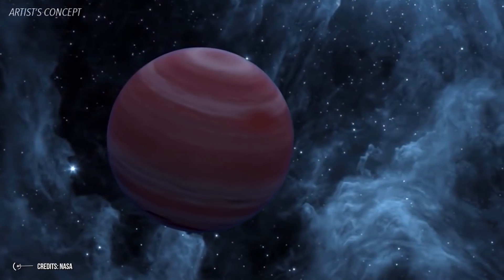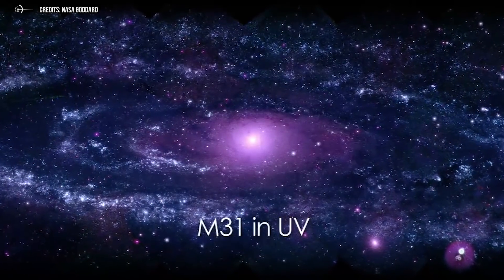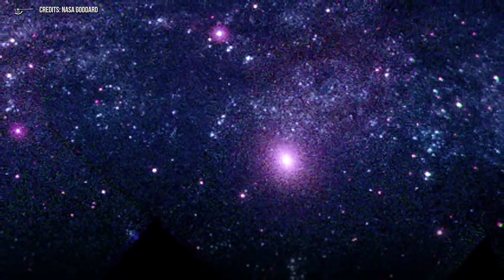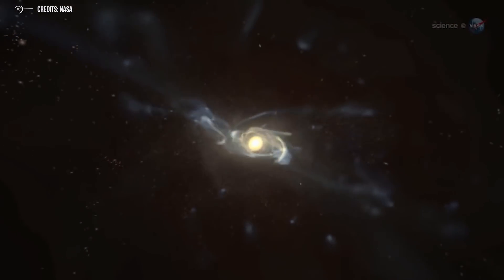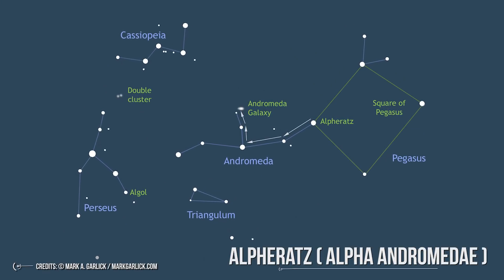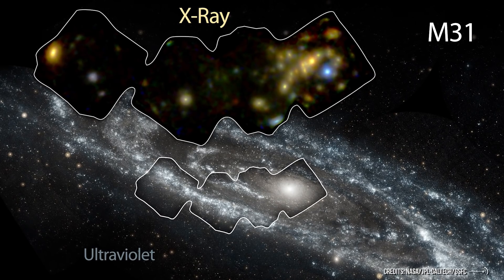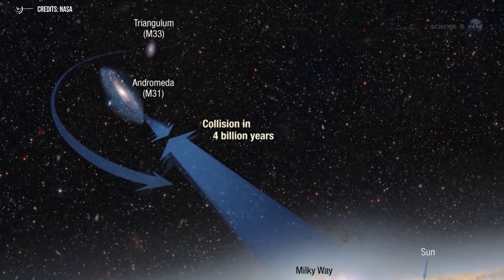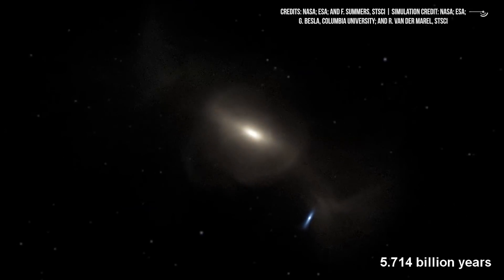The Fascinating Andromeda Constellation: Facts, Myth And Location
One of the most meaningful things astronomy teaches us is we can always try to understand a bit more of the world around us.
Think, for example, of a constellation. We can spot it in the night sky, and we can spend some time admiring it with the people we love. It is surely romantic stuff, but if you see the world with the eyes of an astronomer, everything acquires a new, deeper meaning.
Astronomers know that a constellation is always more than just stars connected one to each other by means of imaginary lines.
They know that some exotic objects might be hiding within the constellation, some objects that we are not able to see by the naked eye. Maybe one of the stars that make up the constellation is actually a multiple star system, only we can't see it because of the huge distance between us and them.
Or maybe some constellations host a galaxy.
Today we are going to talk about the Andromeda constellation, which actually has both: a multiple star system and a galaxy hiding within it.
Let's find out Andromeda facts and where is it located.

Video Chapters:
00:00 Intro
01:15 What is andromeda constellation
04:00 How to admire andromeda
09:50 The collision is already started